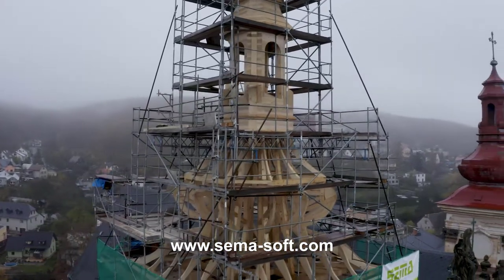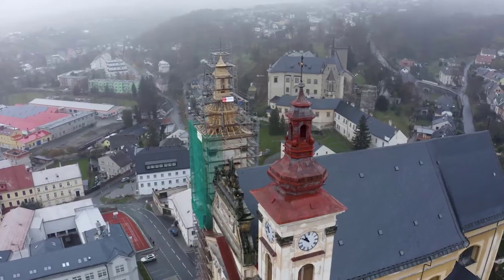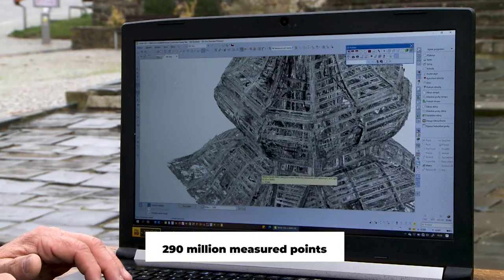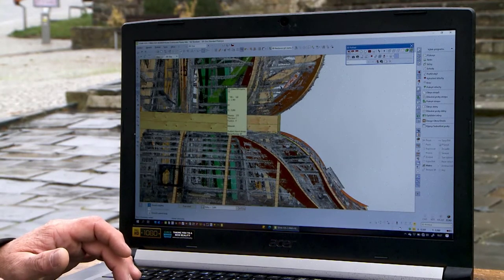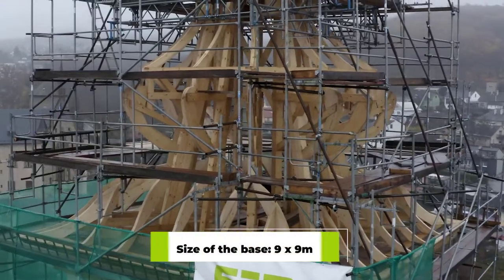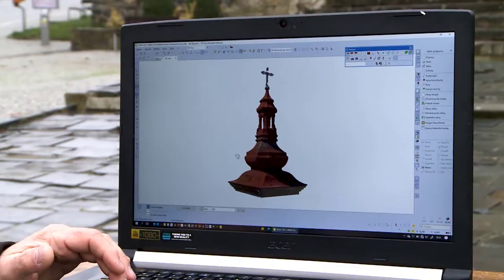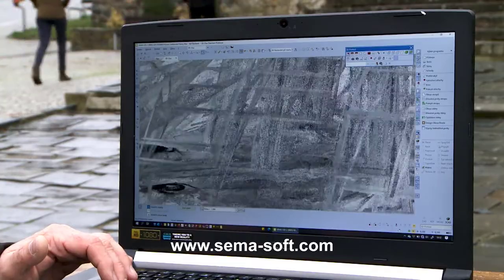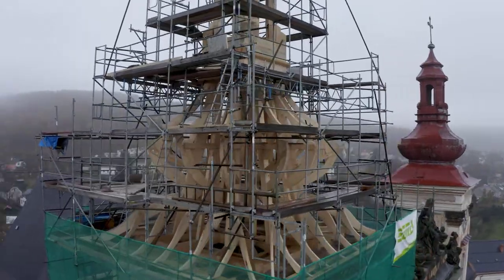Reconstruction of the roof of the church in Šternberk, Czech Republic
The historical centre of the town of Šternberk is a conservation area. The prominent feature of the town is the late Baroque Church of Annunciation with the adjacent monastery. One of the steeples which was in a state of serious disrepair, was reconstructed with the help of SEMA software. This unique solution helps both the client and the supplier to save time and money.
SEMA is the world leading supplier of software for timber constructions, staircases, metal cladding systems and facades. The SEMACZ company was founded in 2006 as the exclusive partner of SEMA software for the Czech Republic and Slovakia.
SEMACZ is fully dedicated to its customers not only in sales and software support in the form of training or expert hotline, but it also supports its customers during the processing of their more complex projects and the introduction of new technologies. SEMACZ actively uses this software when processing its own orders, including the project to reconstruct the church steeple frame in Šternberk.

Interview:  Jiří Bartoš - SEMACZ s.r.o.
The construction is interesting mainly because we used combination of several modern technologies when processing the order. Therefore the construction is unique in the Czech Republic and possibly even worldwide.
First we used the so-called photogrammetry technology with the help of a drone, where photos of the exterior of the building are taken and a 3D model is created which is then used in software. The second part was the 3D scanning which we did using the S70 scanner from the company Faro. We made about 80 inside scans which we then combined to create a so-called point cloud using specialized software.
The third technology was construction processing in our SEMA software. We imported these point clouds from both measurements and placed them in the correct position to each other. Then we drew the whole structure accordingly.
In the course of the work, a small change occurred when for time reasons the constructer decided to abandon the manual production of the construction and used a CNC machining instead. This was not a problem with SEMA software. We exported data for the specific CNC machine and passed the data to our customer, who completed the entire production. He delivered the construction to the construction site and then it was a task for “skilled Czech hands”. Arch elements which could not be produced by the CNC machine, were completed. The whole structure was transported up (to the tower) and assembled. Now we can see what it looks like at the moment.
Thank you for your attention and I hope it was interesting for you to take a look under the shell of the church steeple, since it is not always possible to see what the construction really looks like. I look forward to meeting you at another interesting project implemented by SEMA software.

Scanner FARO S70
290 million measured points
The height of the timber construction: 16 metres
Size of the base: 9 x 9m

Timber consumption: 30 m³